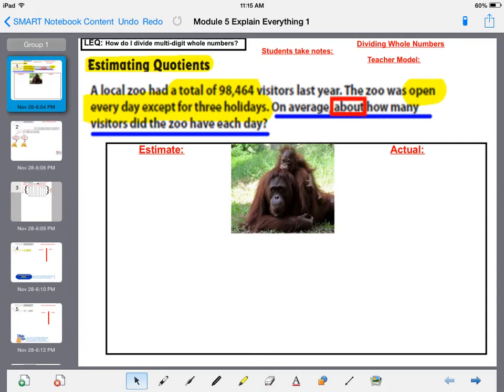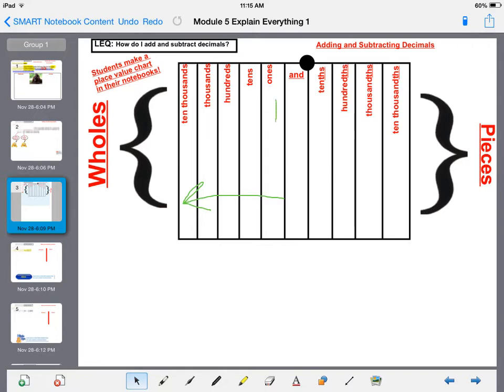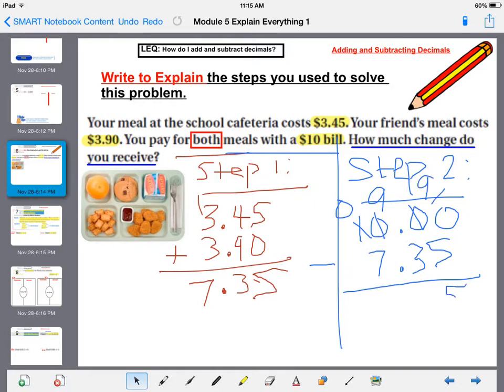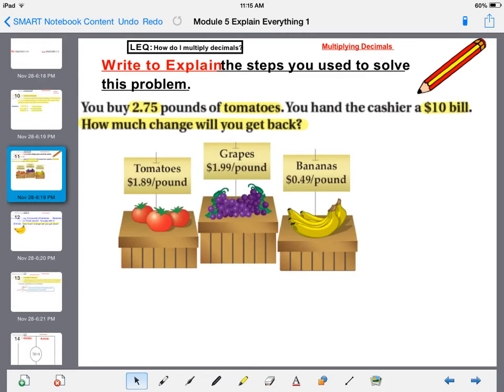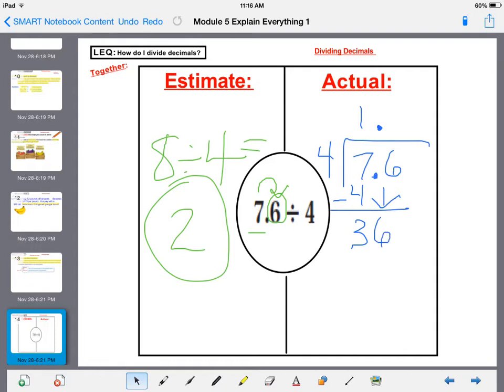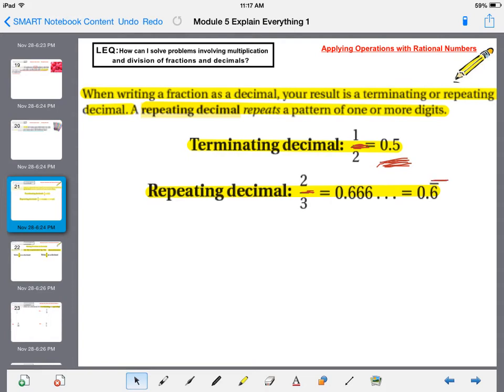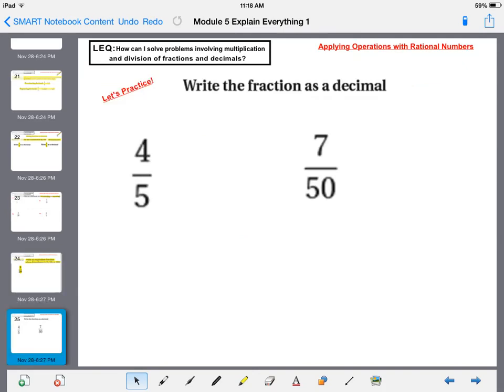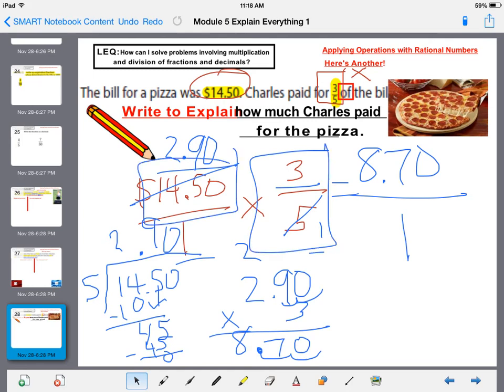Module 5 Decimals